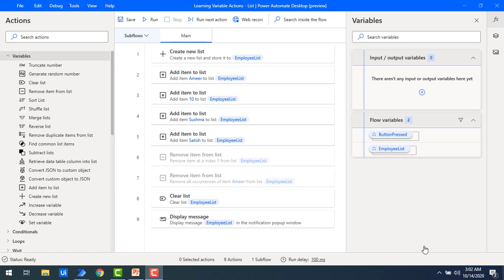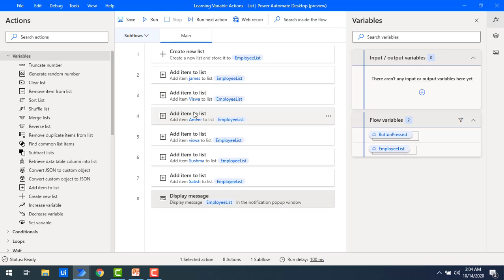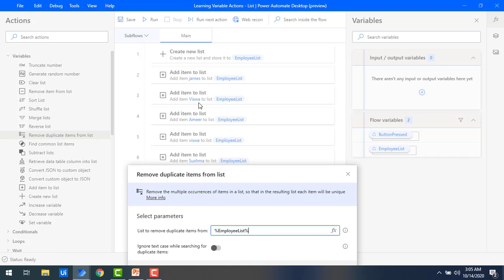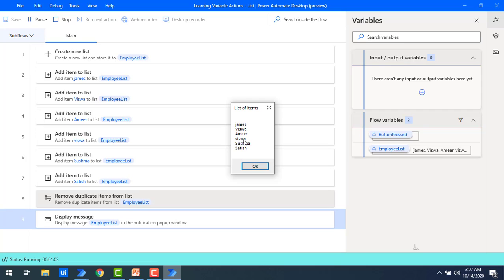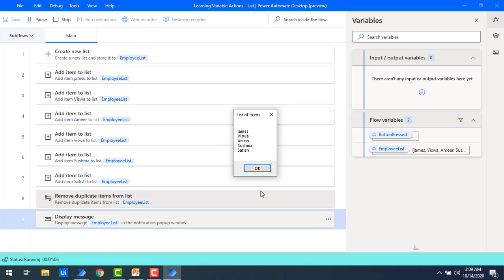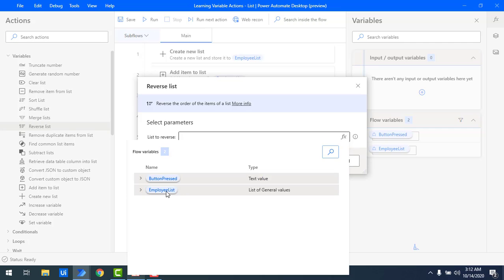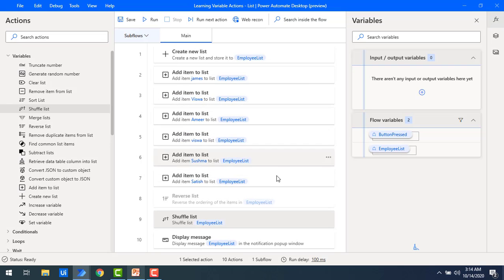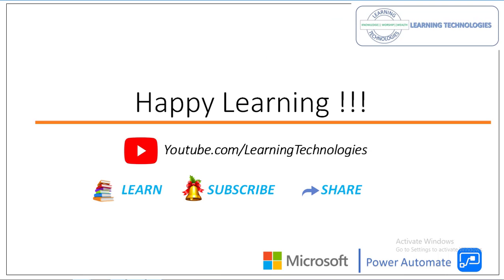Power Automate Desktop : Work with Remove Duplicate items from List, Reverse List, Shuffle List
In this Module, we will learn 3 different actions
1) How to  work with Remove Duplicate items from  List,
2) How to  work with Reverse List,
3) How to  work with Shuffle List